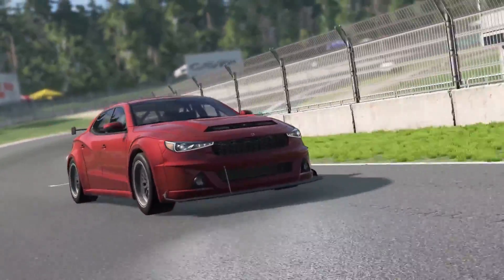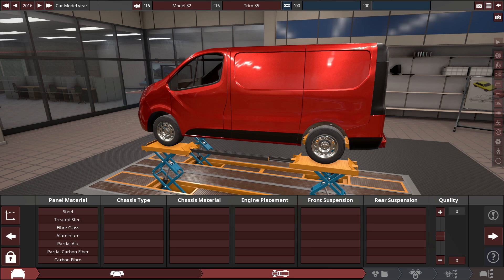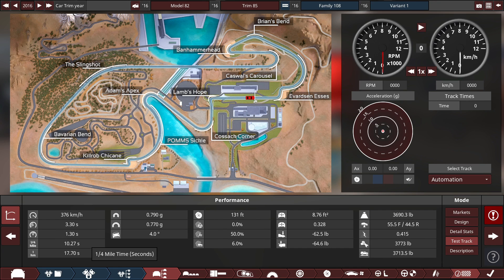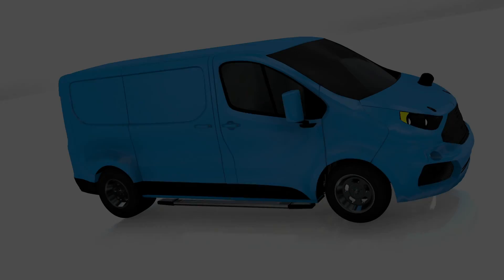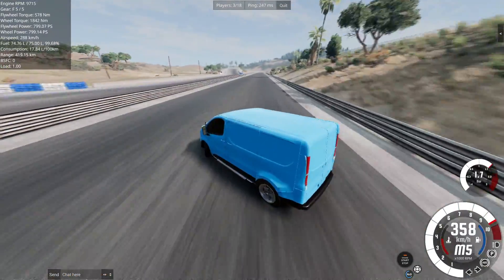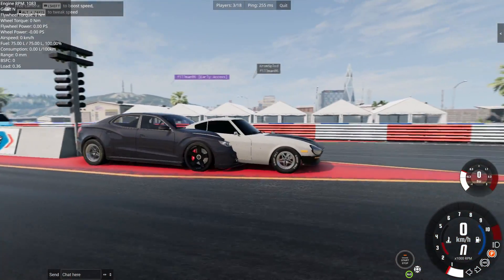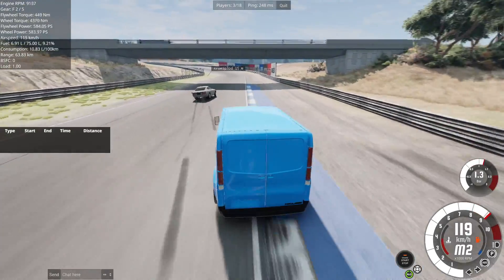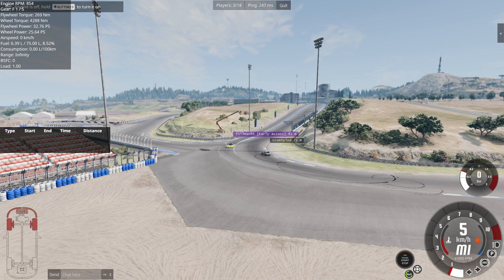Can I Build A Better Drag Car?? - Automation VS BeamNG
✅ Install Raid for Free Mobile and PC and get a special starter pack with an Epic champion Kellan the Shrike 🎉

The Bruckell Bastion has been in BeamNG.drive for a bit of time now. They also have a drag version of said Bastion. It has nearly 1600HP and is just overall an insanely fast car

So today I decide to compare my Automation drag racer, to a veryyyyy fast drag car in BeamNG.drive. Who will win?! I also go head to head against some other cars in BeamMP!

Check Out Some Other insane builds
VVVVVVVVVVVVVVVVVVVVVVVVVV

Title: Can I Build A Better Drag Car?? - Automation VS BeamNG